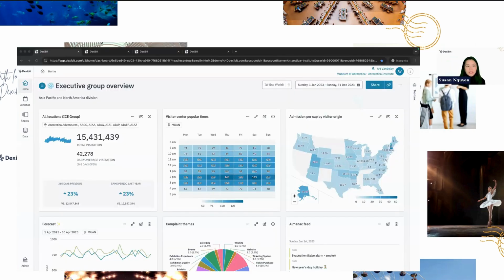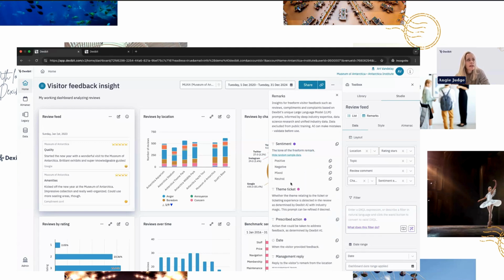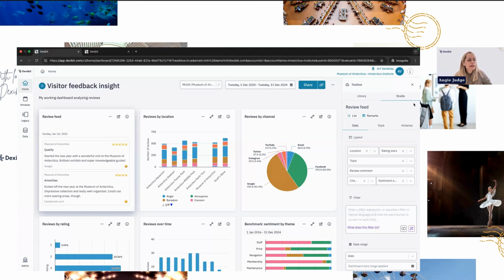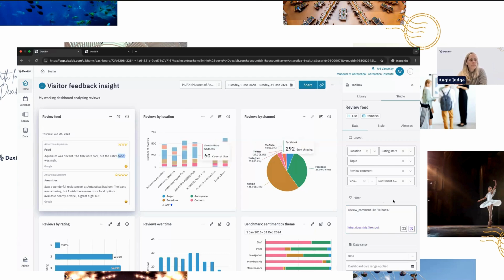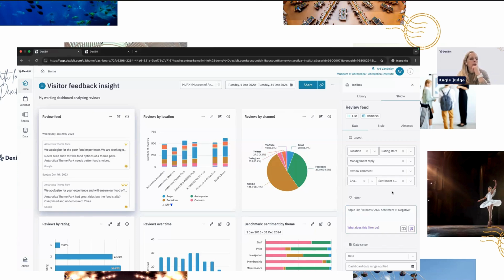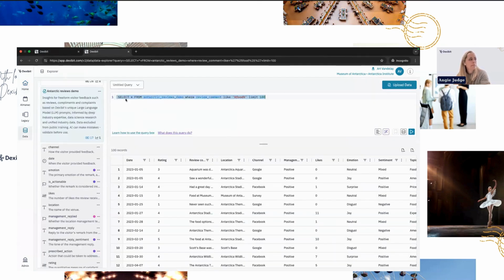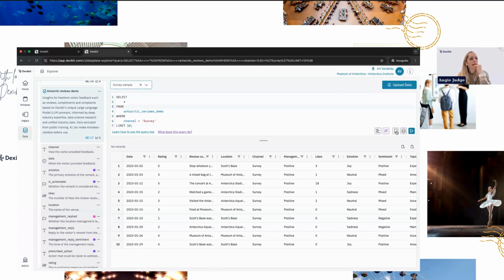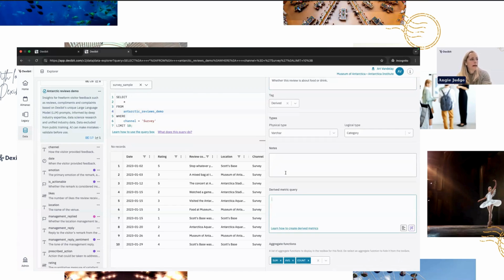Dexibit webinar: tips and tricks for writing queries (SQL/DXQL)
Join Angie Judge, CEO at Dexibit and Susan Nguyen, Success Manager for an introduction to writing queries and tips and tips for getting the most from SQL or DxQL in filters (where statements), derived metrics and full queries.